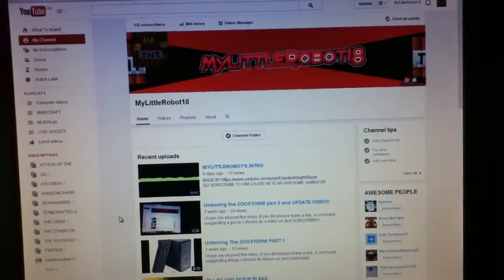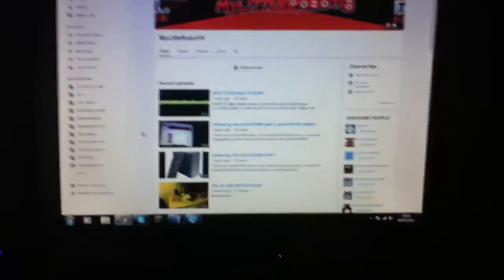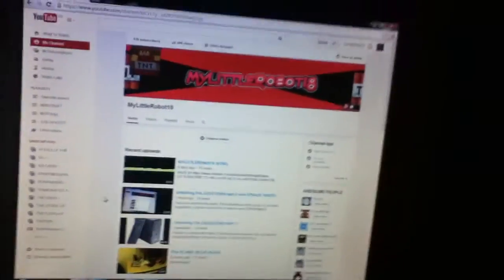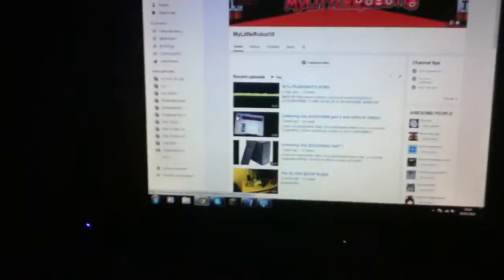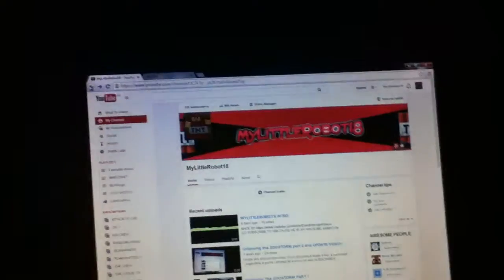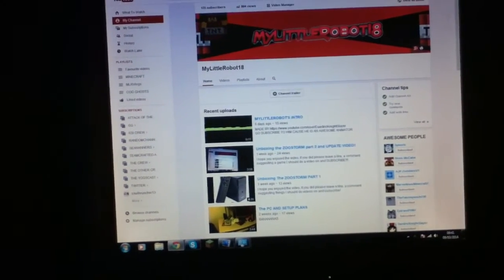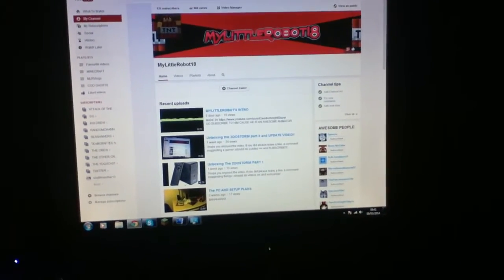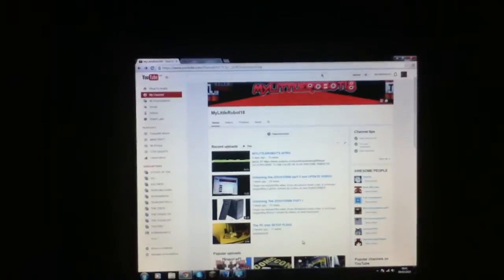UPDATE VIDEO 09/03/14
If you are american it is 03/09/14